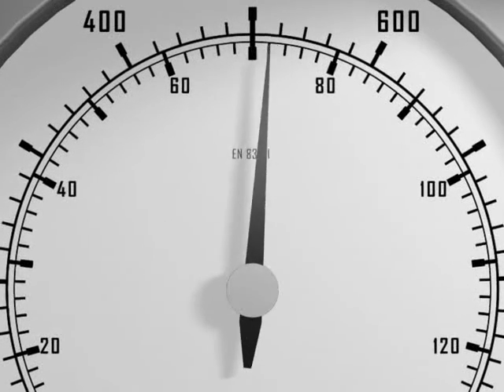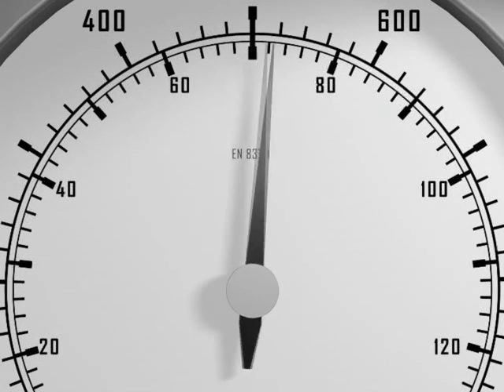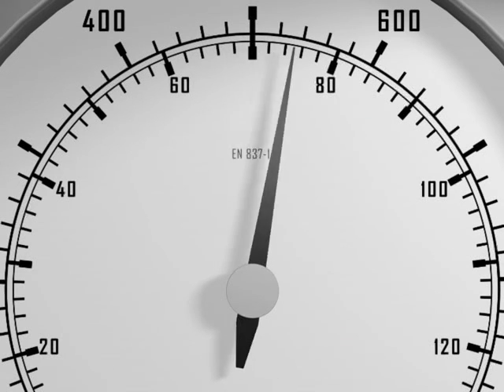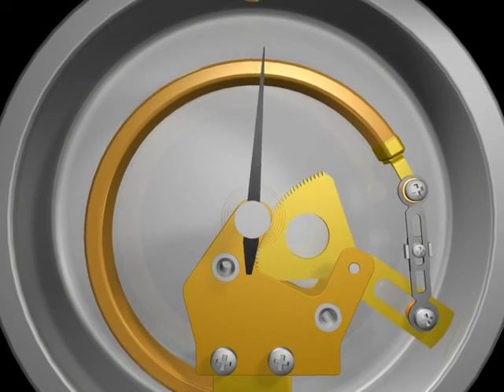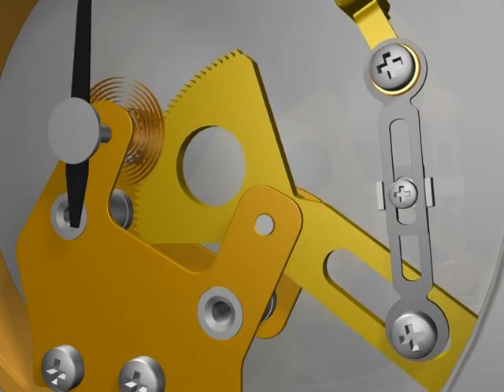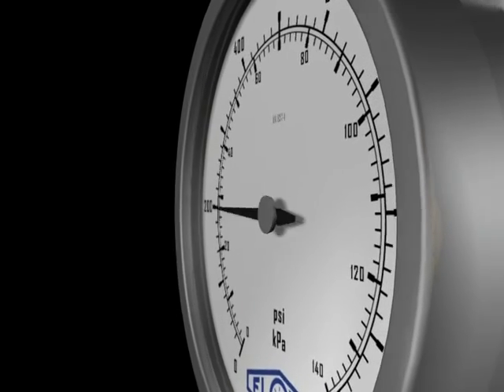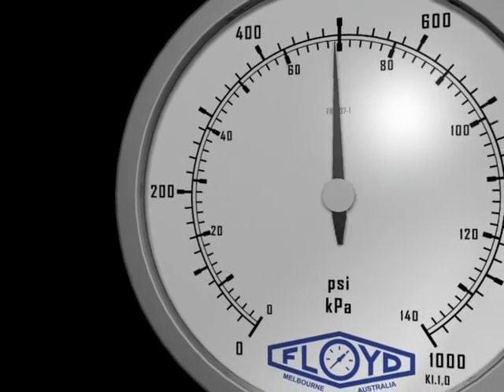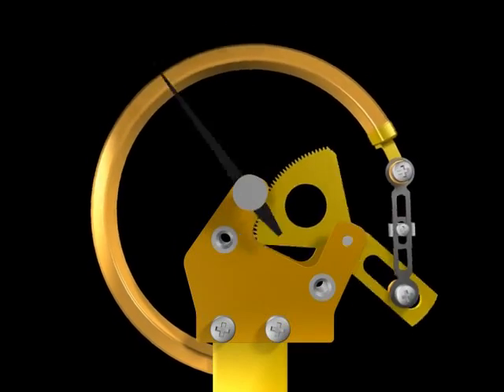PRESSURE GAUGE. VIBRATION AND PULSATION ON A PRESSURE GAUGE.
THIS VIDEO SHOW HOW VIBRATION AND PULSATION CAN AFFECT A PRESSURE GAUGE.
By Floyd Instruments.